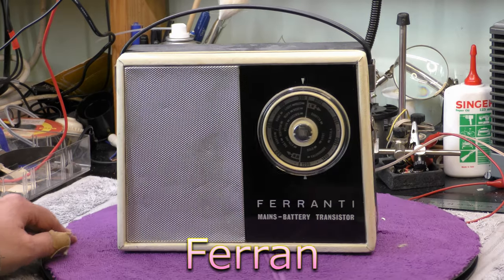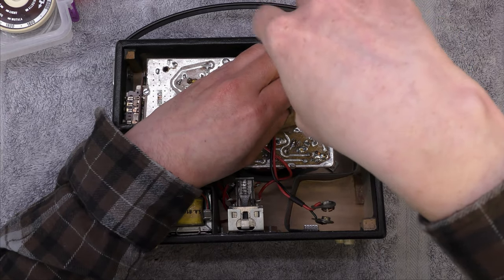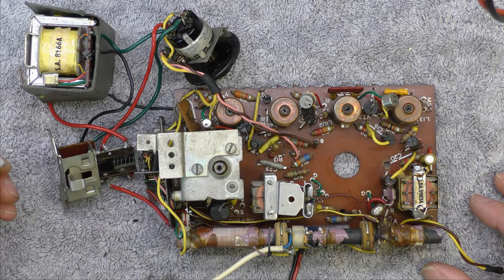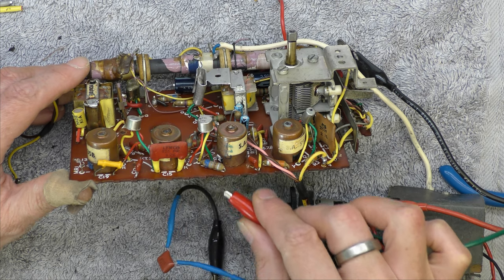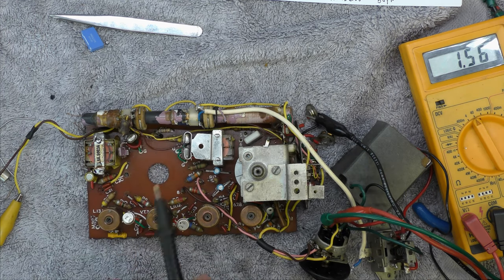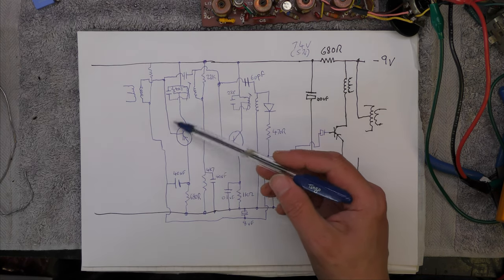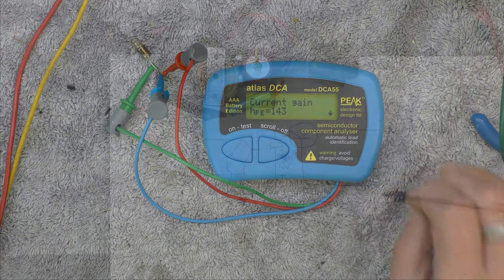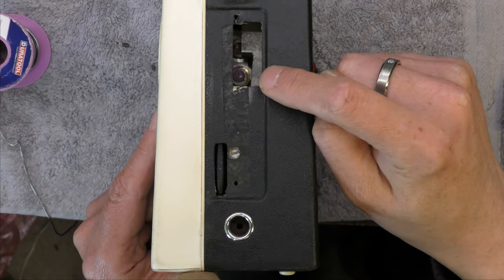Ferranti MPT1089 Mains Battery Vintage Radio (4K)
Video diary on this 1963? Radio with addition of a built in mains power supply. The chassis is familiar as its also used in my Echo receiver. I had a bit of a runaround with this radio as it appeared to have modifications. I think the mains transformer will require a bit more work. Warning:- Mains or line powered equipemnt contains high voltages that are dangerous to work with. Music from YouTube Libary.